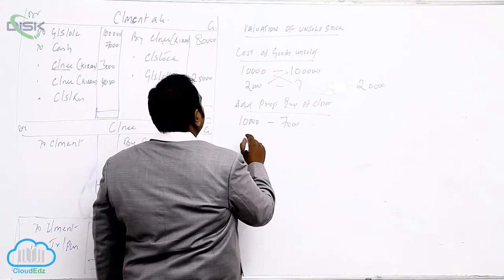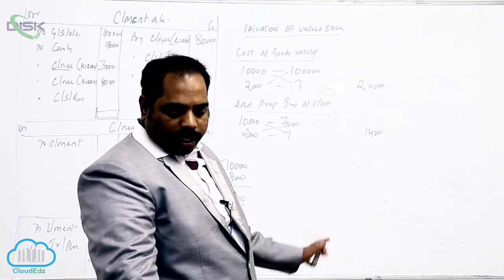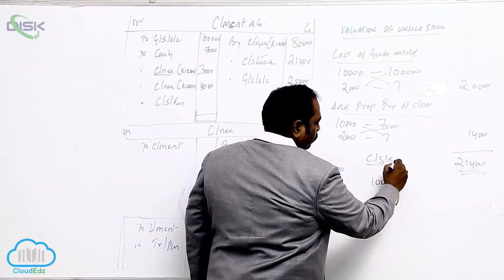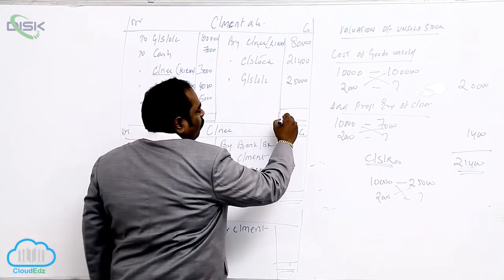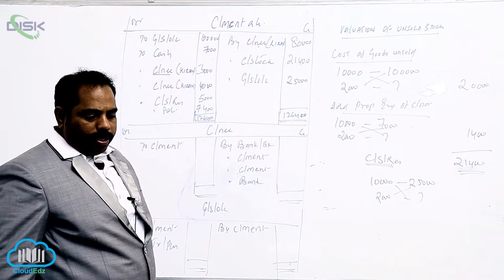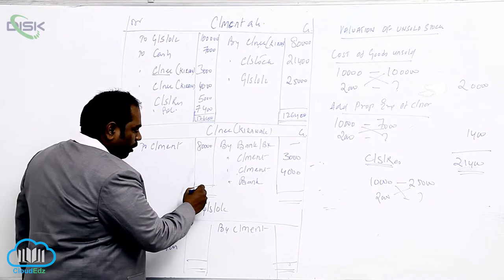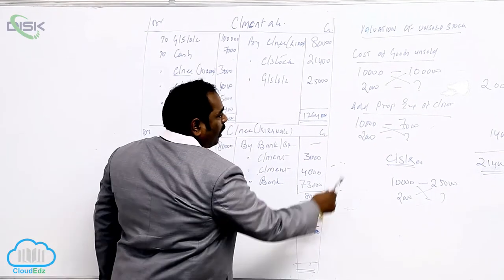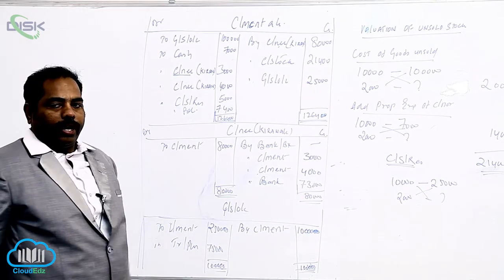Meaning and Need for Consignment || 17th Problem || Disk Telangana